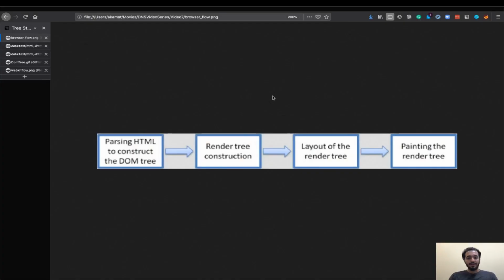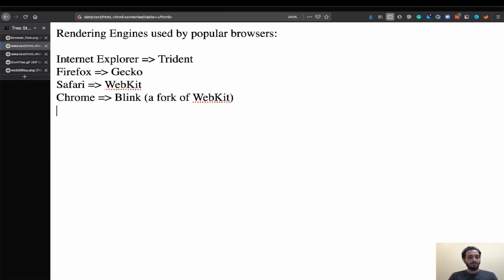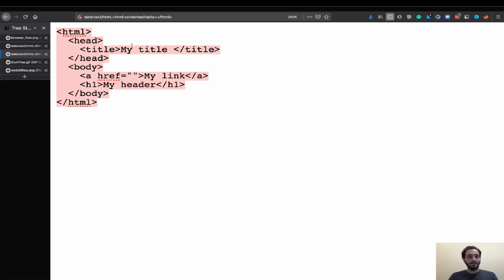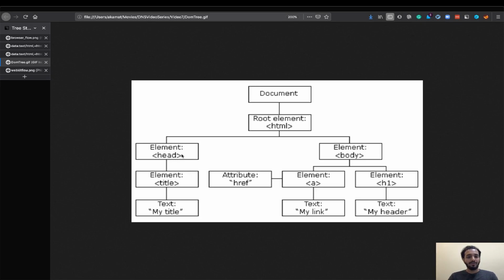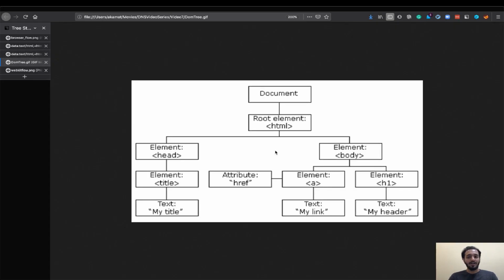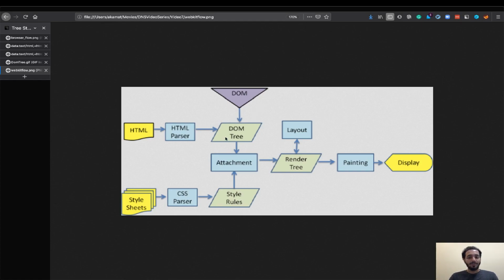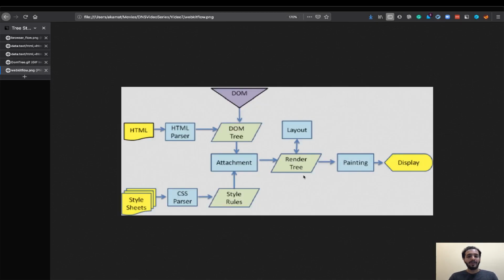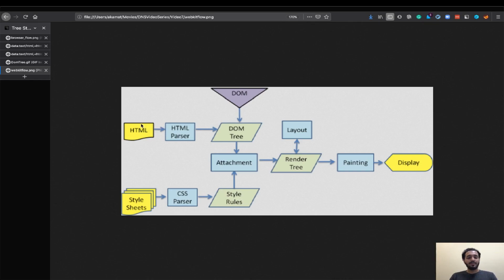Render me dear Browser (E07)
This video is a part of the "Everything that happens when you visit a website on your browser" playlist. In this video, we will go through how your browser renders a webpage and displays it on the screen.

Thanks to snappa for the thumbnail.